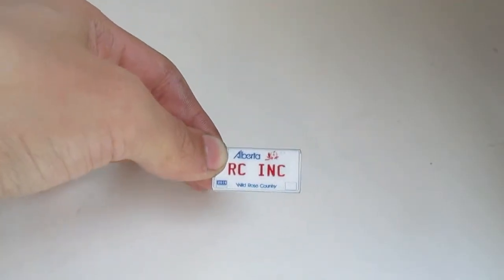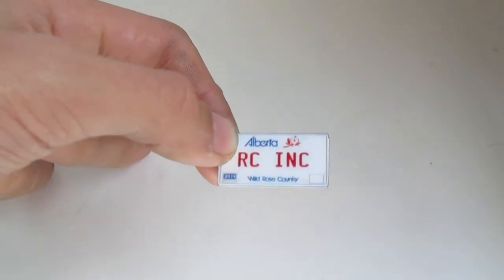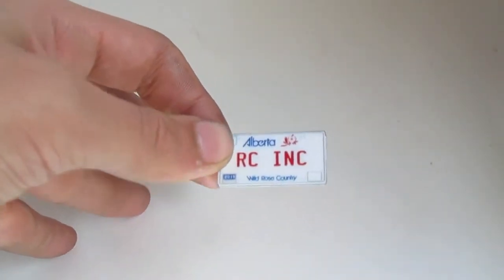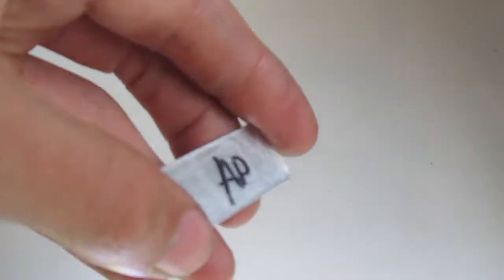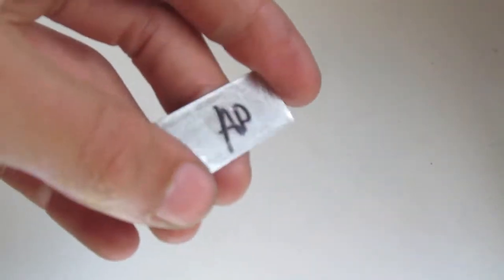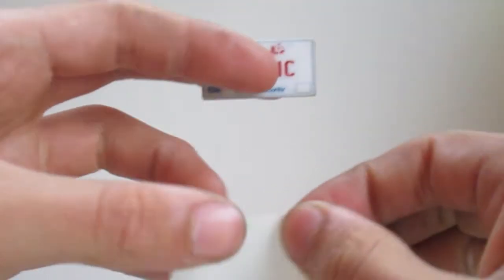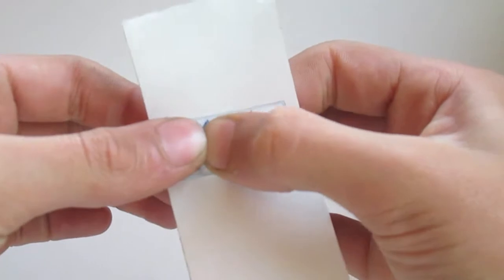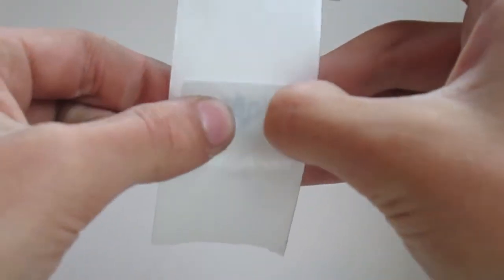How To Install Scale RC License Plates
Welcome, in this video I will show you how to install scale rc license plates from RC DMV. I think that these scale license plates are one of the coolest rc upgrades you can get.